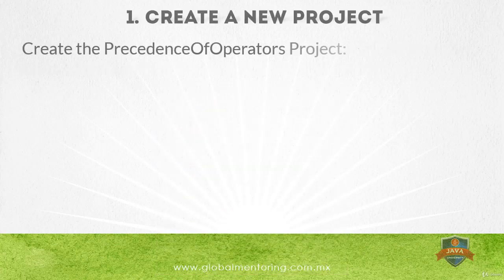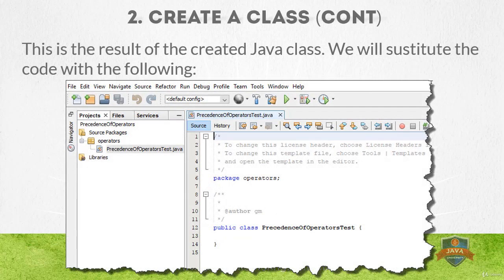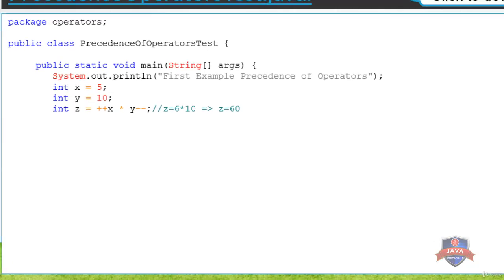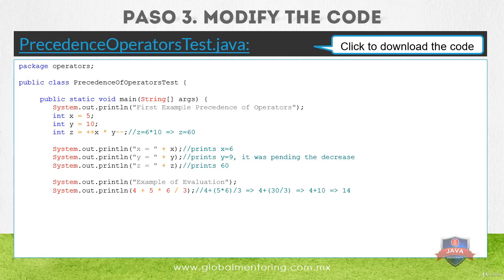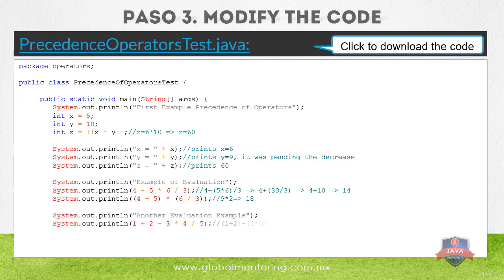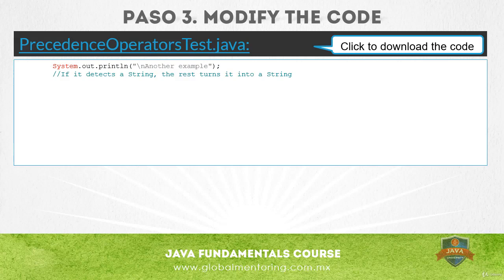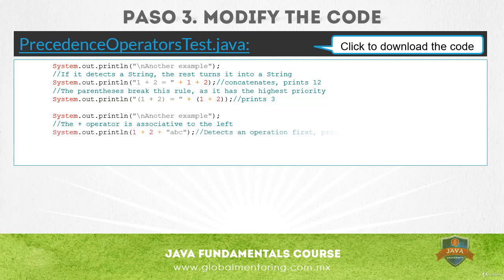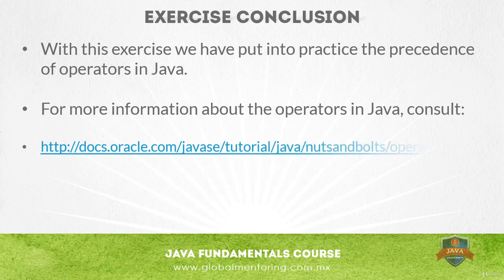Become A Professional Java Developer From Scratch : 5-3 Excercise Precedence of Operators in Java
5. Java Fundamentals Operators in Java